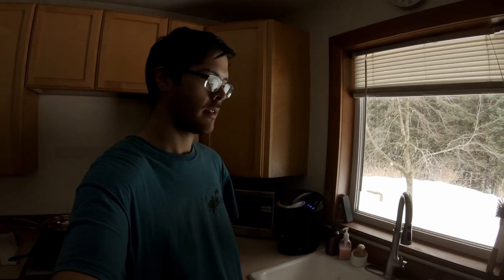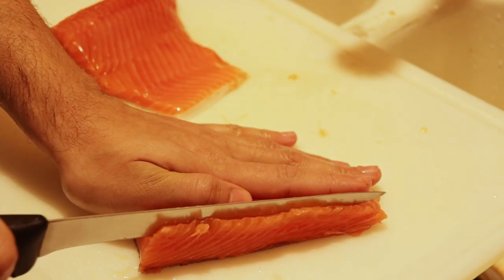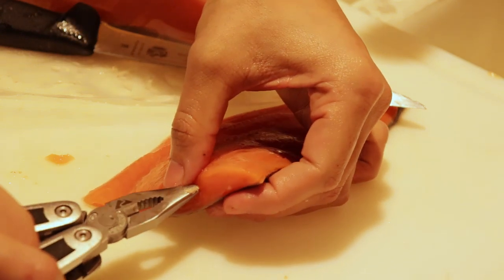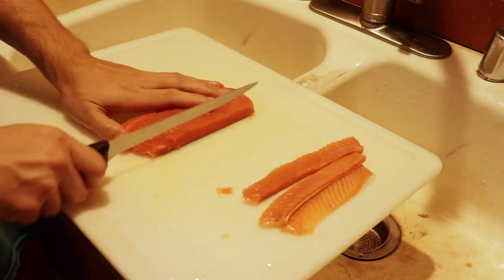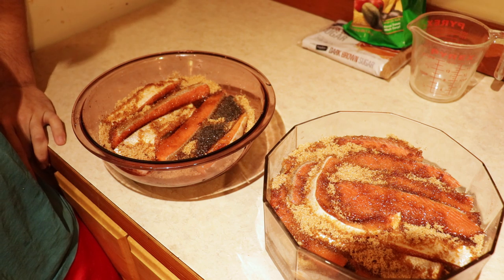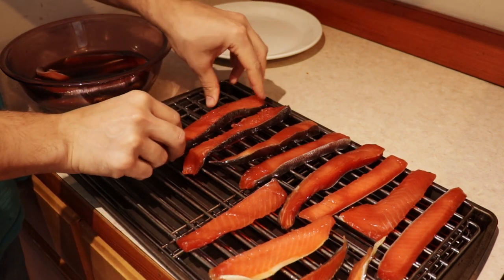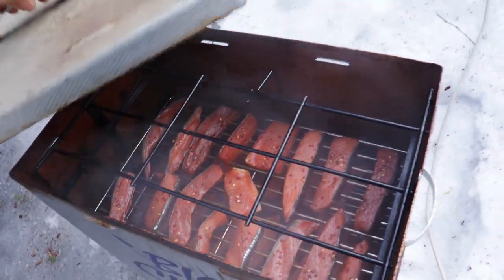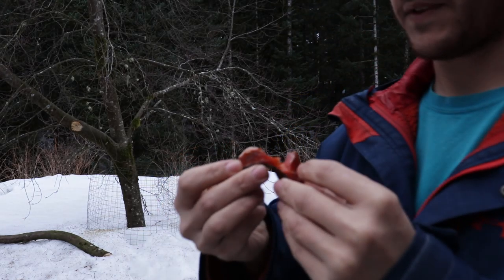How to Make Smoked Salmon - Dry Brine Style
Hi, everyone. In this video, we show you how to pull pin bones from a fillet, and the dry brine solution for curing the salmon. And finally our method for smoking the fish. This is Coho salmon that we caught seining last fall, we have it on our online store, along with other delicious fish.